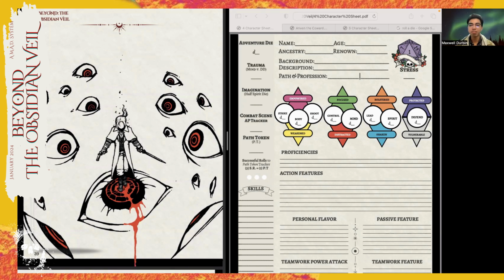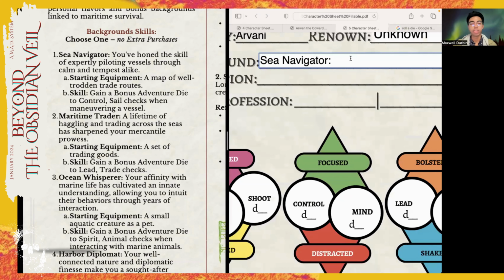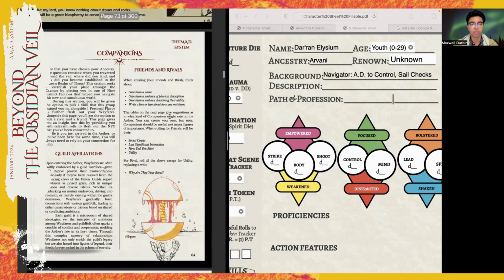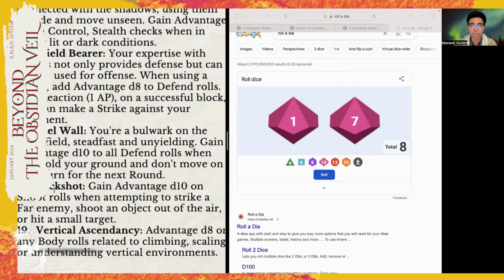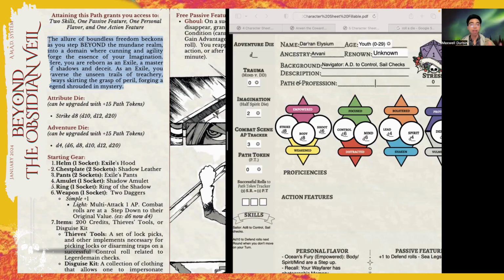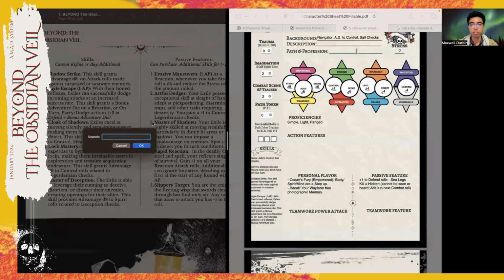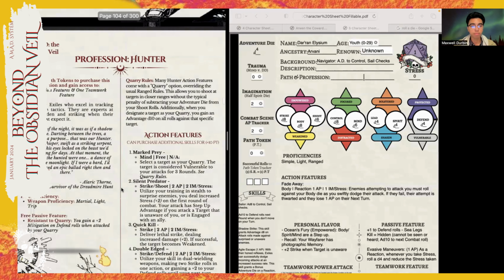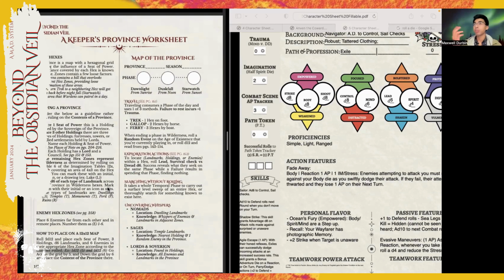Building Your Wayfarer in BEYOND: The Obsidian Veil - A Step-by-Step Guide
- Embark on a journey into the heart of BEYOND: The Obsidian Veil with our comprehensive guide on building your very own Wayfarer. This video is your ultimate resource for crafting a character that not only fits the game's unique world but also resonates with your personal gaming style.

🌟 What You'll Discover:

- Introduction to Wayfarers: Learn what makes a Wayfarer in BEYOND: The Obsidian Veil, and the roles they play in the game's rich universe.
- Attribute Allocation: A deep dive into the M.A.D. System's base attributes - Body, Spirit, and Mind. Understand how to balance these to shape your character's strengths and weaknesses.
Choosing Attack Attributes: Tips on selecting from Lead, Control, Defend, Strike, and Shoot, and how these choices impact your Wayfarer's combat style and abilities.
- Action Point (AP) Management: Strategies for effectively using your AP in various scenarios, ensuring a dynamic and engaging gameplay experience.
- Crafting Unique Skills: Explore the process of developing unique Action Features and spells, including the imaginative use of Attributes and the Imagination/Stress Cost system.
- Navigating the Zones: Guidance on understanding movement rules within the game's Zones (Nearby, Close, Engaged, Far) to strategically position your Wayfarer.
- Visualizing Your Character: Tips on bringing your Wayfarer to life with creative descriptions, backgrounds, and personal traits.

🎲 Whether you're new to BEYOND: The Obsidian Veil or looking to refine your character-building skills, this video is your pathway to creating a Wayfarer that truly stands out.